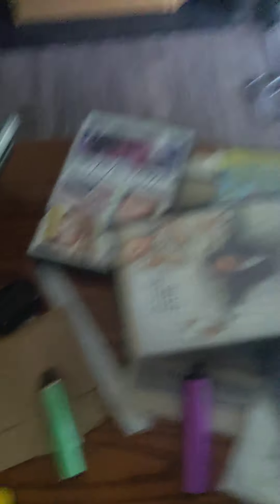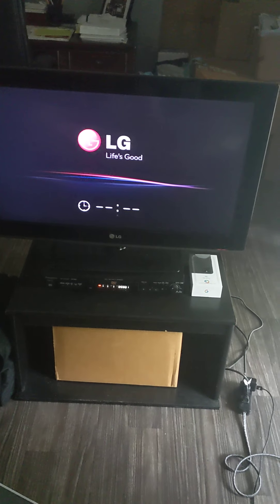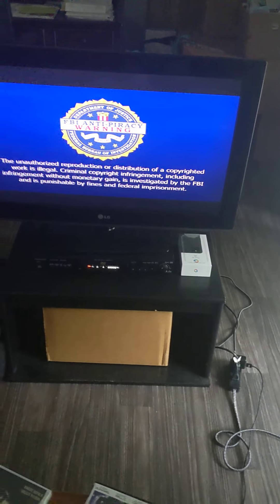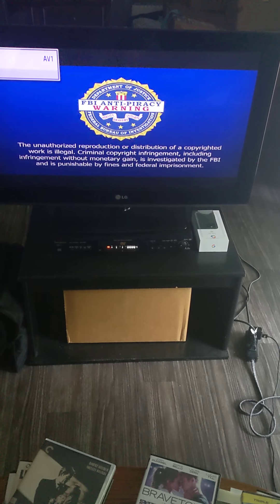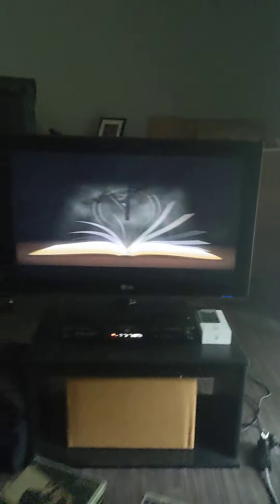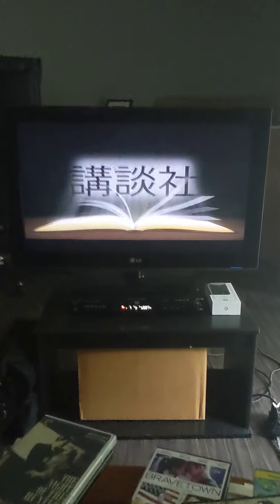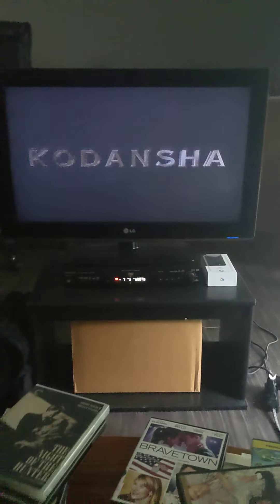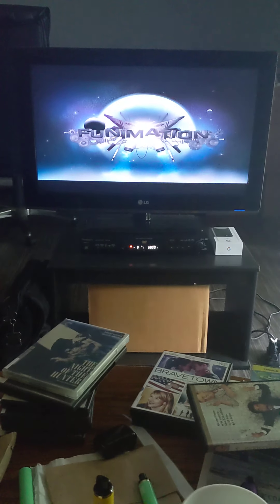Saturday Morning cartoon, just like my childhood in the 80's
This morning's selection, Akira